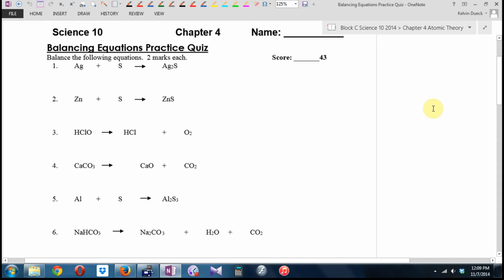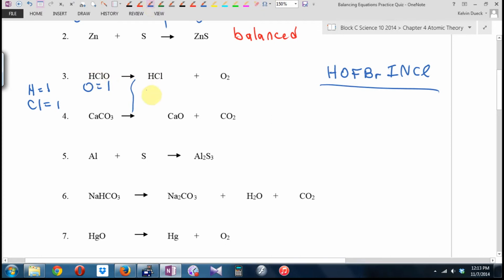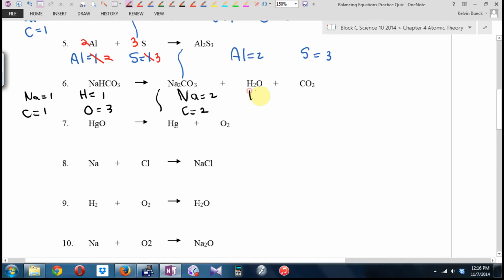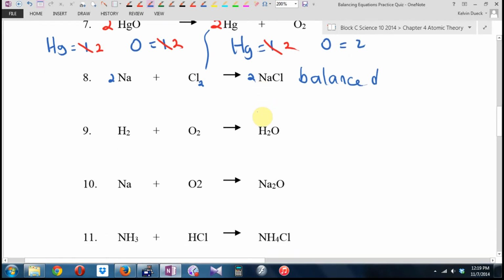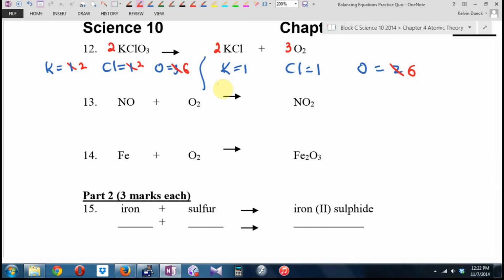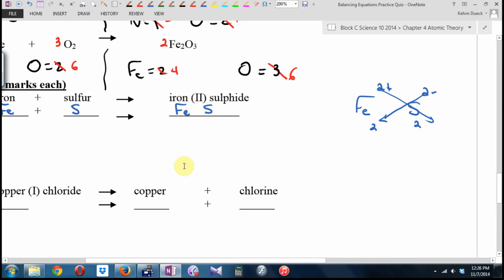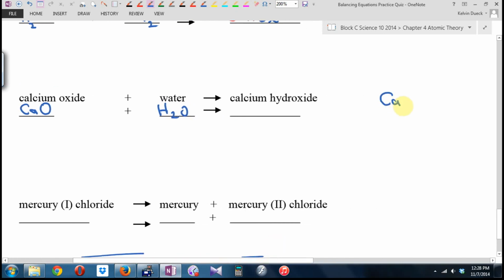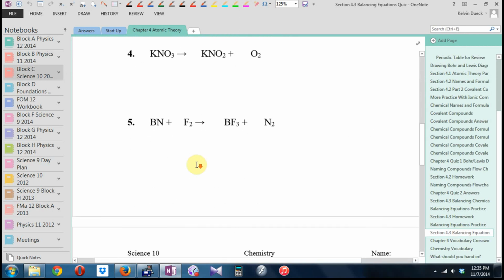Science 10 Answers to Balancing Equations Practice